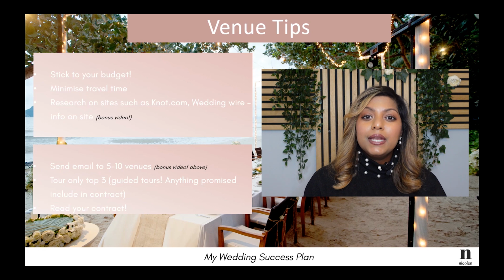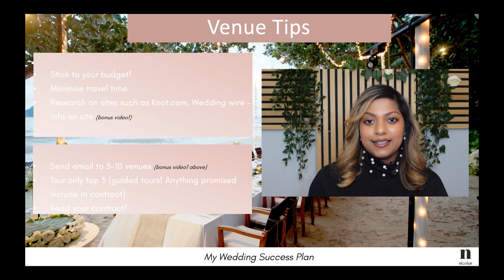How to Choose the Perfect Wedding Venue | Wedding Planning Tips for Brides 💍✨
Are you feeling overwhelmed trying to find the perfect wedding venue? In this video, "How to Pick the Perfect Wedding Venue ⏳💍 | Wedding Planning Tips," I guide newly engaged brides — whether you just said "yes" or have been engaged for a while — through everything you need to know to choose the right venue with confidence and ease. From sticking to your wedding budget, minimizing travel time, and comparing different venue options, to must-ask questions before signing a contract, this step-by-step guide will help you avoid common mistakes and feel excited about your wedding planning journey! If you're looking for stress-free wedding planning advice and essential tips to find the ideal venue for your big day, this video is for you.